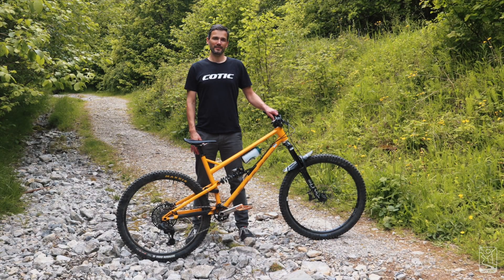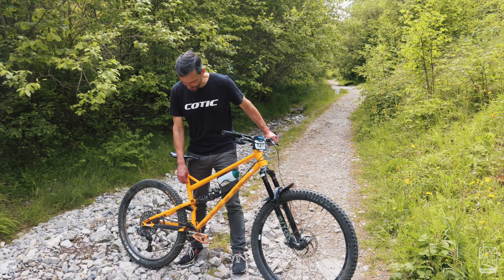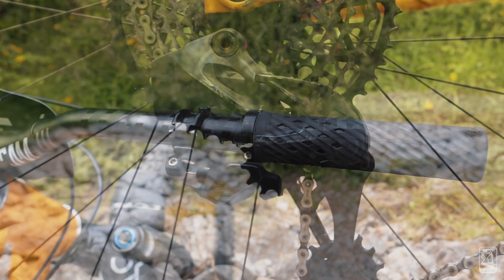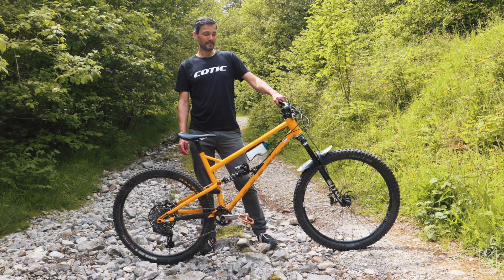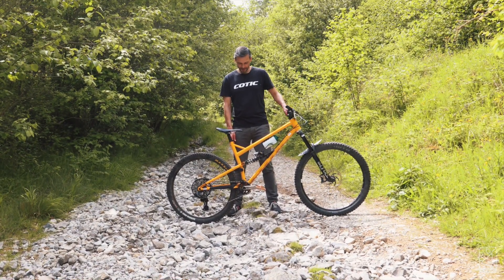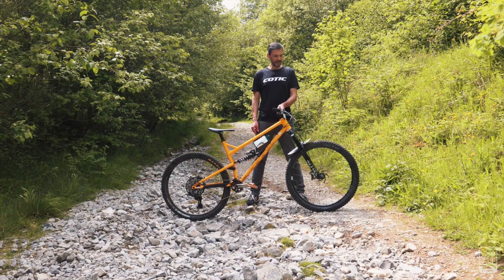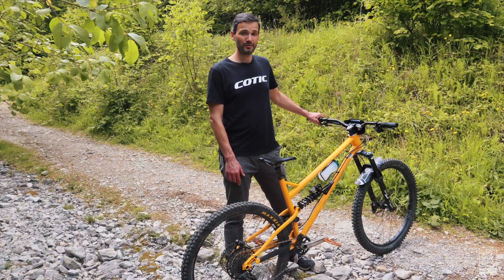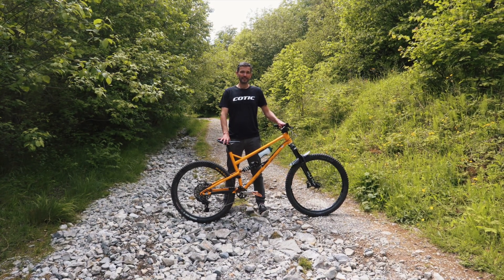Cy's RocketMAX prototype bike check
Cy talks through his G4 RocketMAX prototype. Ridden & raced at the EWS 100 in Innerleithen in June 2022.

If you have any questions about the bike then leave them in the comments and he'll try to answer them.